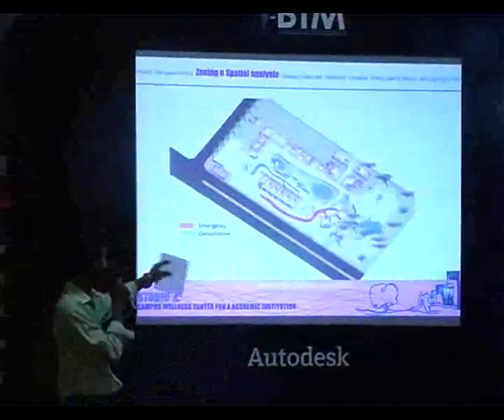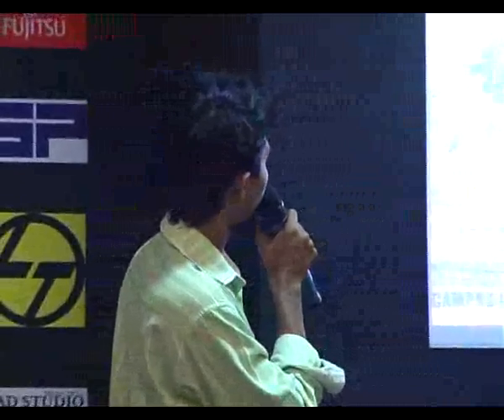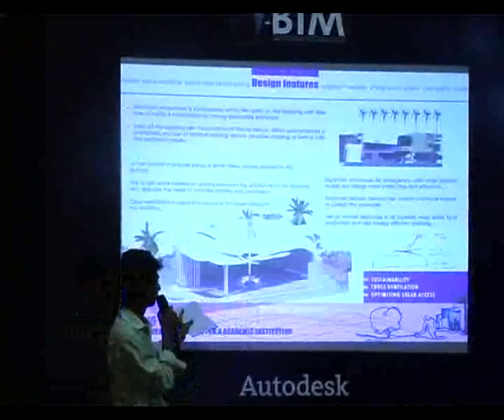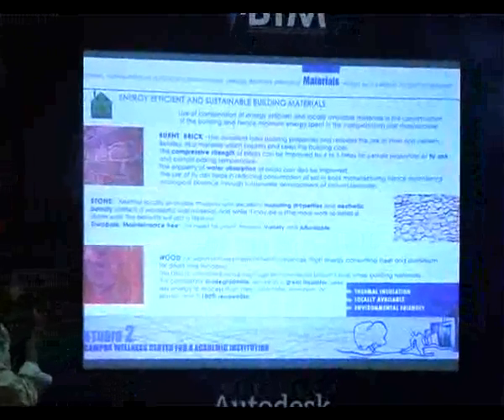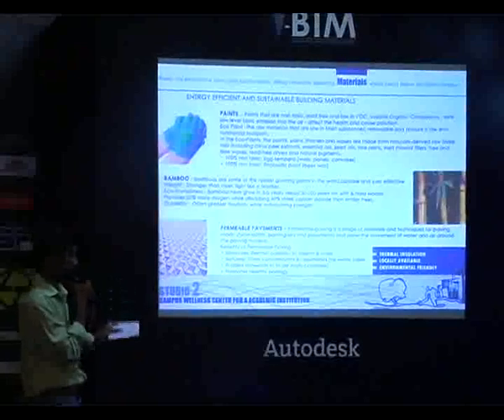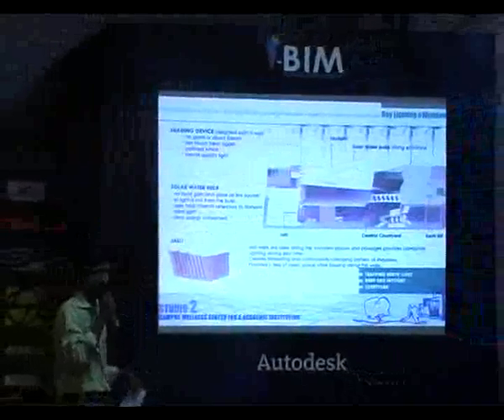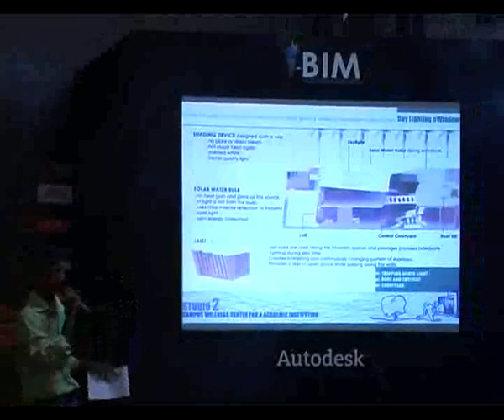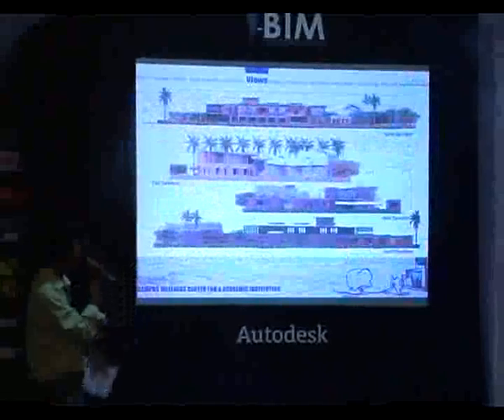greets events VTS_01_3_mpeg4.mp4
bim colleges